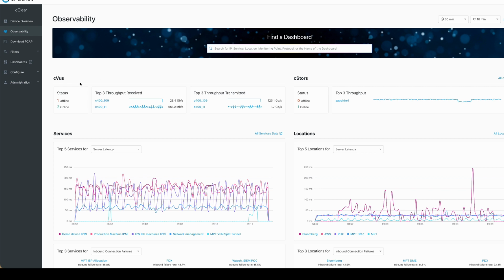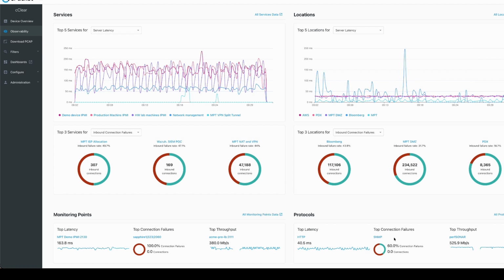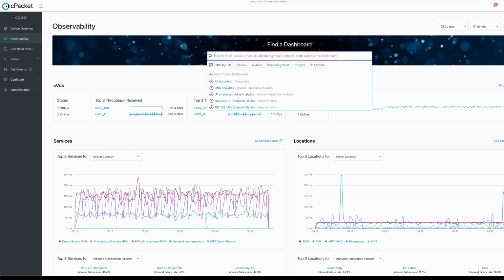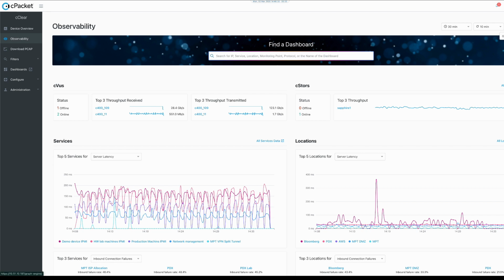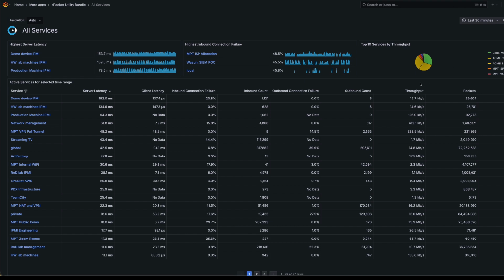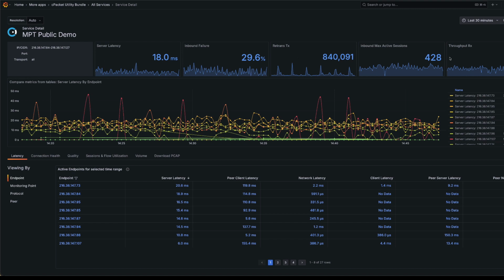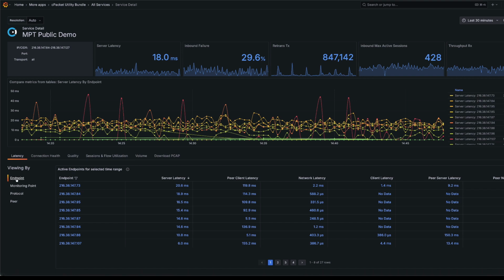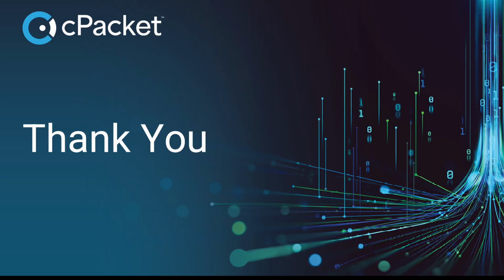cPacket cClear Observability UI/UX Demonstration 25.2.0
Trey Moczygemba "cClear Product Manager" at cPacket Networks Provides an overview and Introductory Demonstration of the updated Observability Dashboard for cClear 25.2.0 Release March 2026.